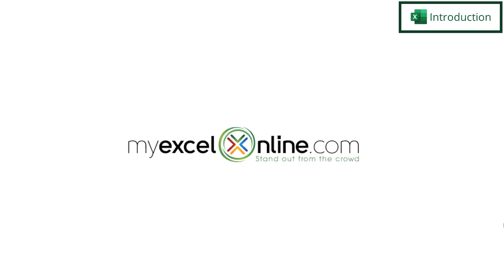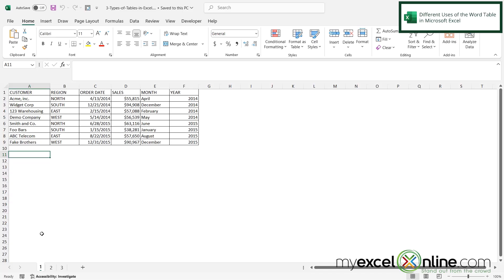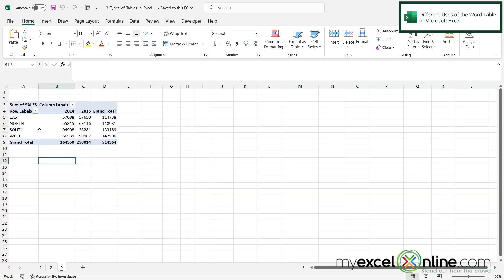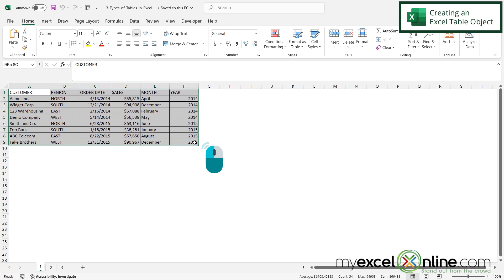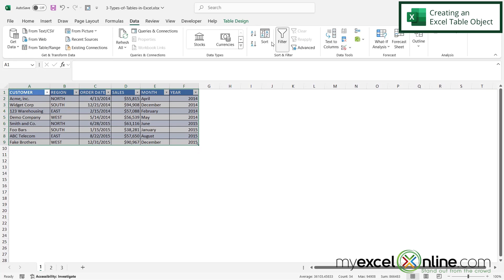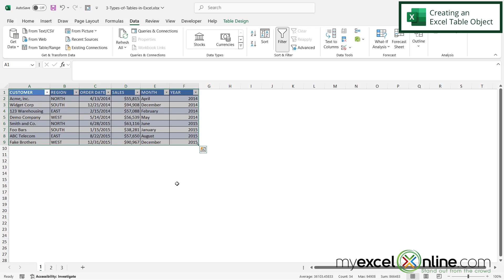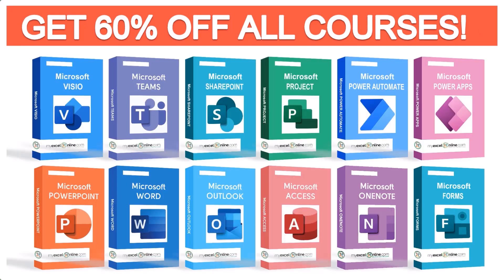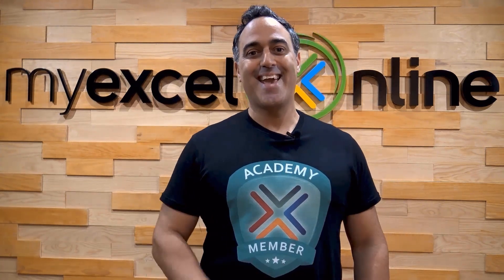Ways to Create a Table in Microsoft Excel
In this tutorial, we will show you different ways to create a table in Microsoft Excel. First, we will review the use of the word table in Microsoft Excel. Then, we will show you how to convert one type of table to another and why it would be useful to do that. This is a great video for anyone new to tables in Microsoft Excel.

Ways to Create a Table in Microsoft Excel Time Stamps⌚

00:00 - Introduction to Ways to Create a Table in Microsoft Excel
00:23 - Ways to Use the Word Table in Microsoft Excel
01:09 - Creating an Excel Table Object in Microsoft Excel
02:16 - Conclusion for Ways to Create a Table in Microsoft Excel

Cheers,

JOHN MICHALOUDIS
Chief Inspirational Officer & Microsoft MVP